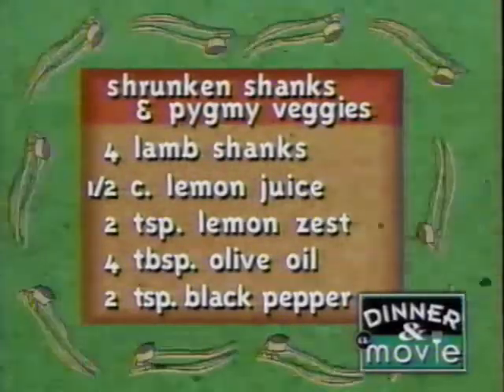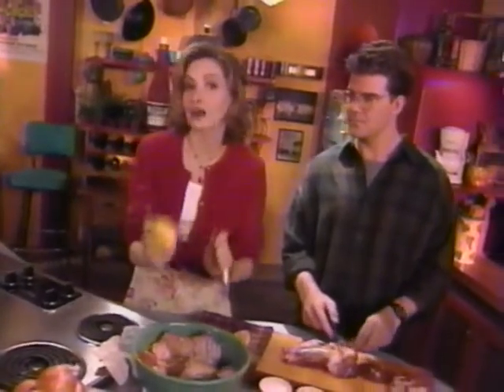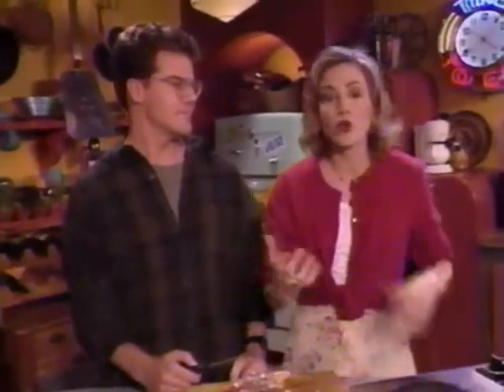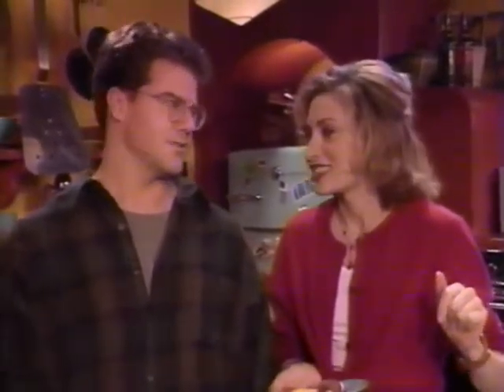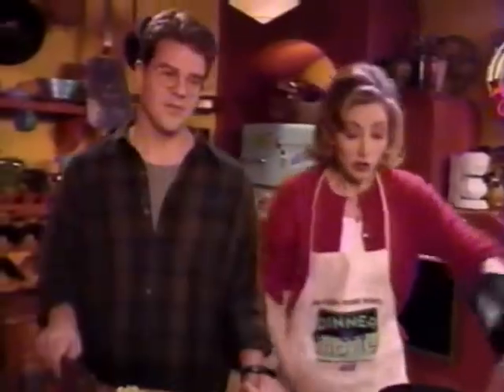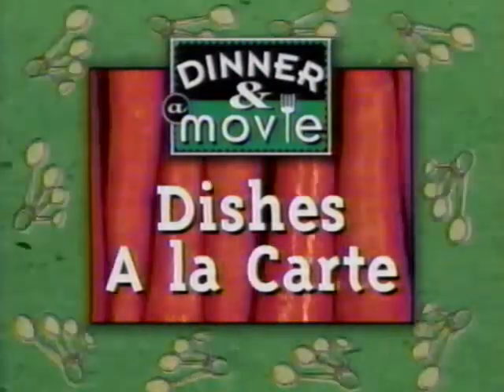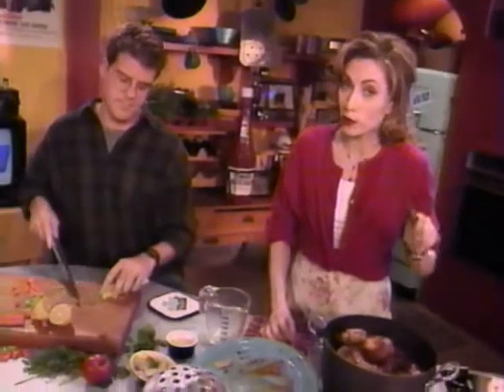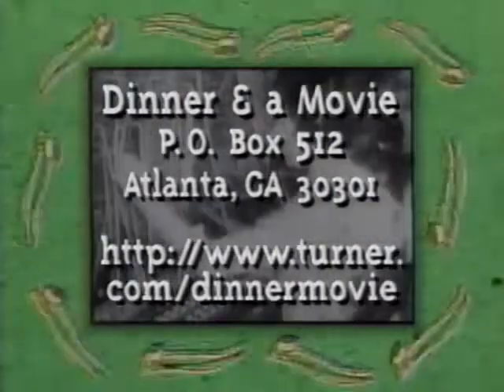Dinner & A Movie (1996) TBS - Honey I Shrank The Kids - Partial